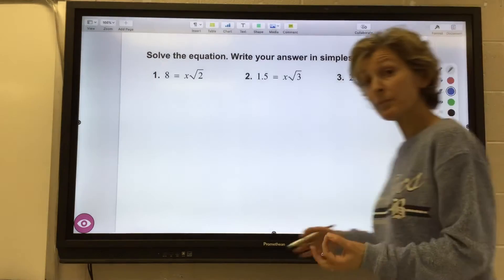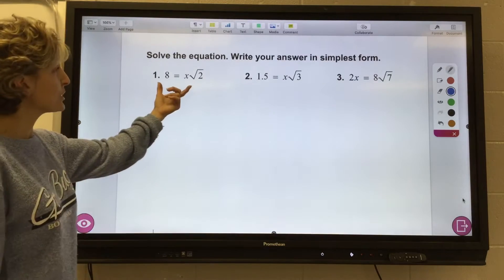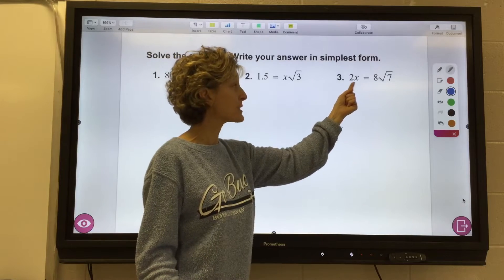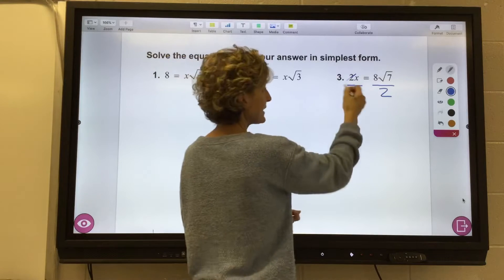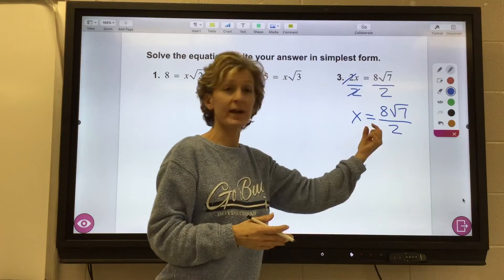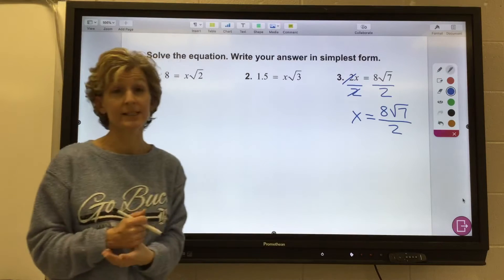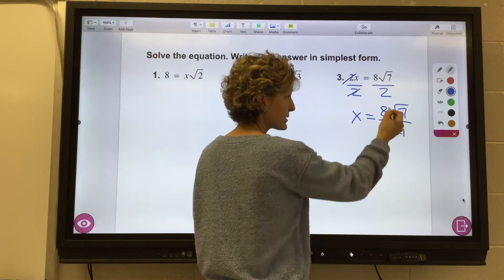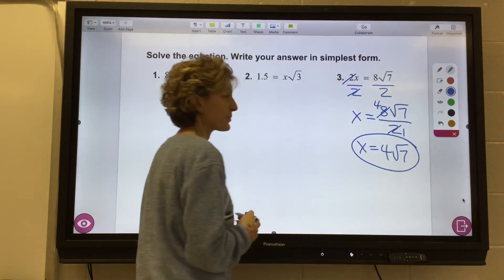Part 1: Before starting 9.2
Before reading Section 9.2...let’s review solving equations with radicals!